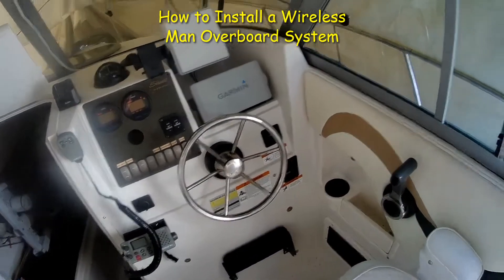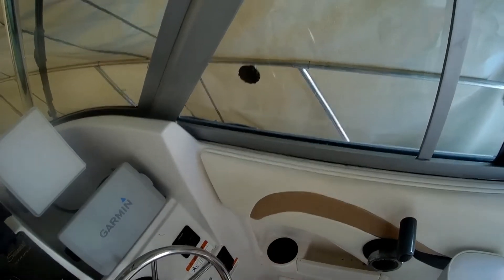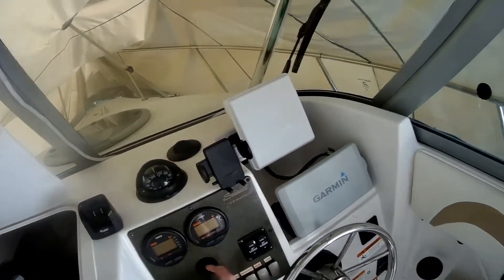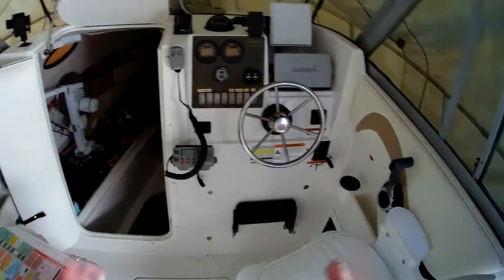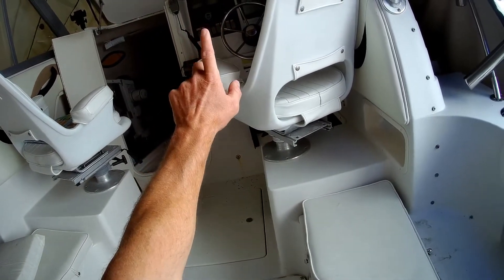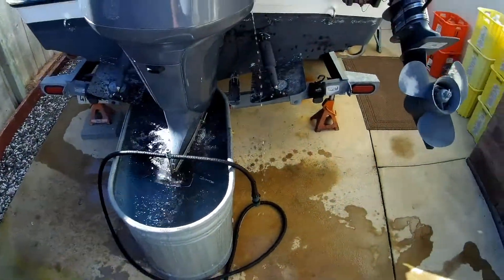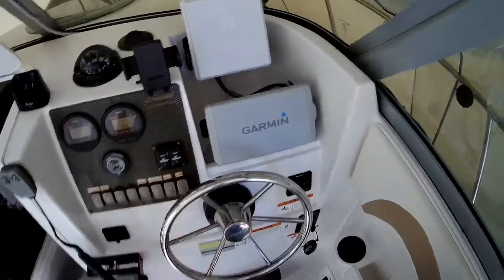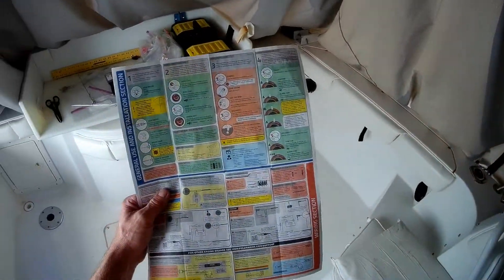How to Install a Wireless Man Overboard System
FELL Marine Mob+ - Men's Wireless Cut Switch
Wristband for remote